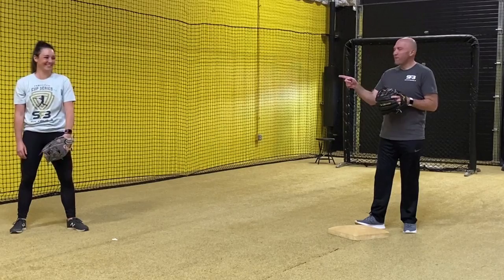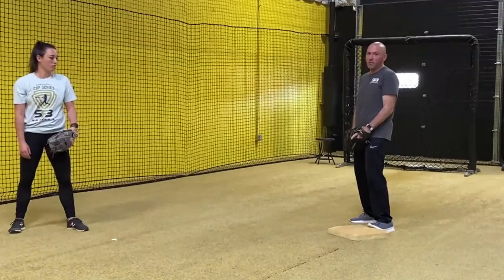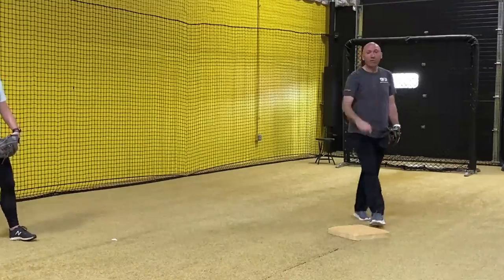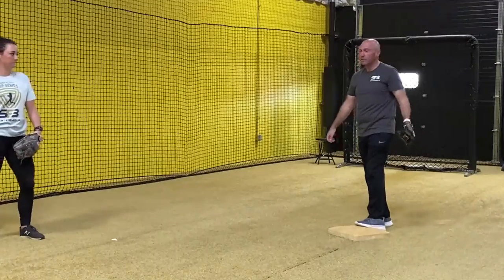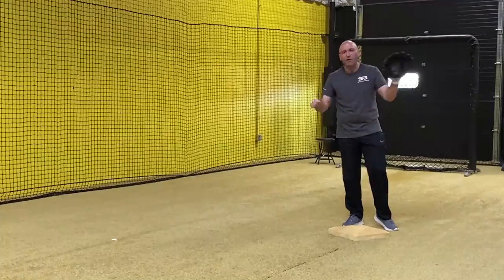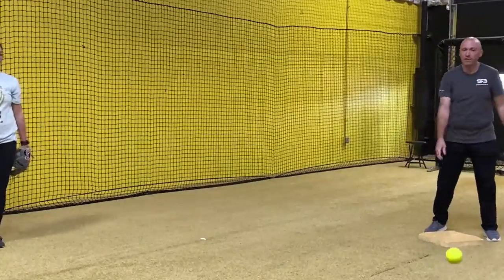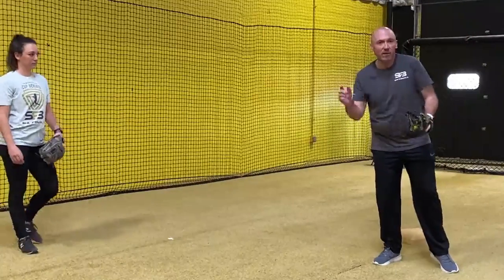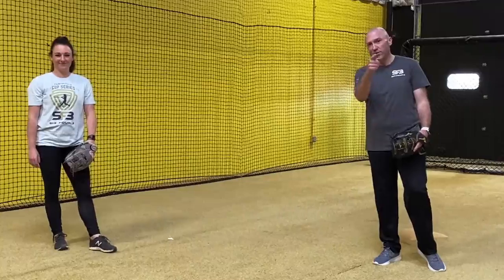Tips & Tricks w/ Niki & Kevin (DP 3)